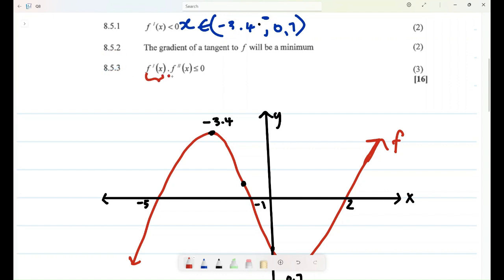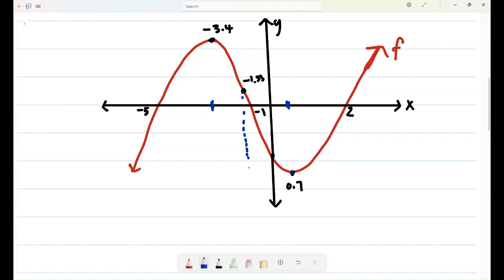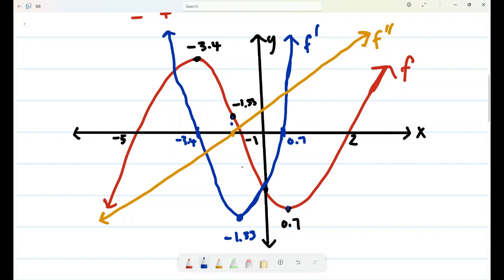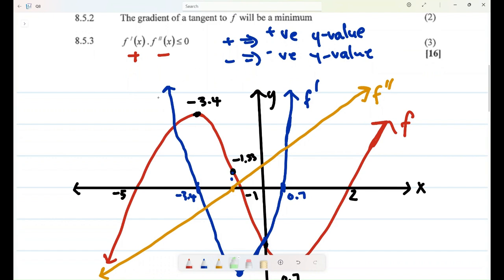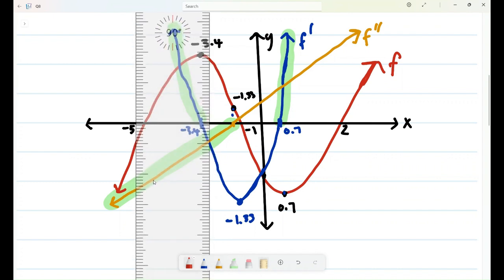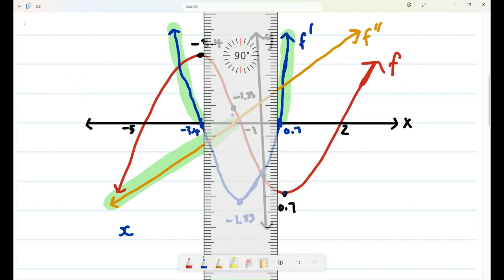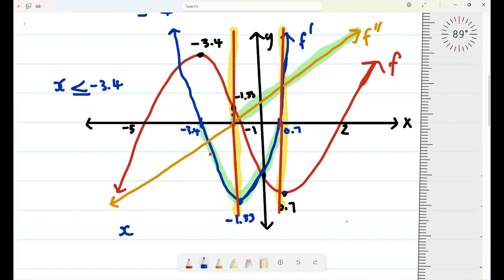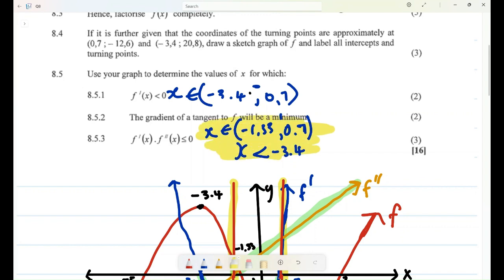GRADE 12|MATHS P1|MAY-JUNE 2023|Q8.5.3 MIXED FUNCTIONS